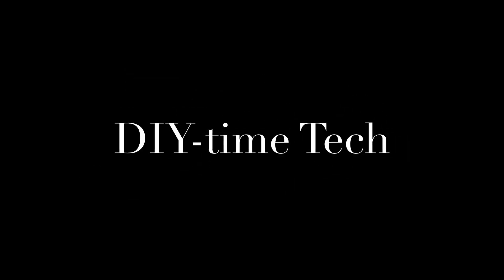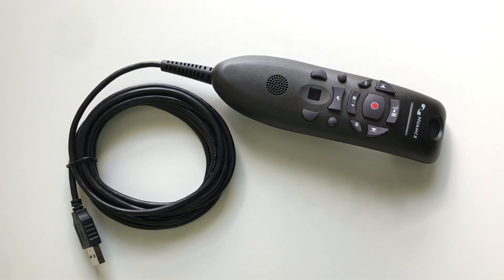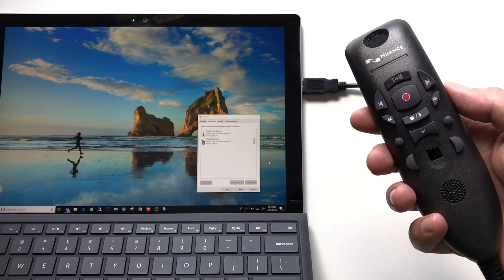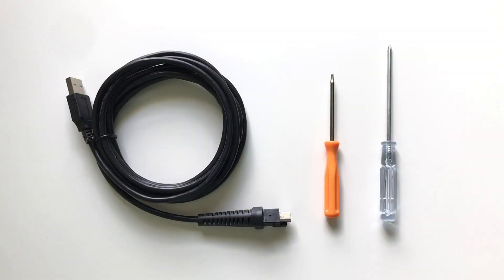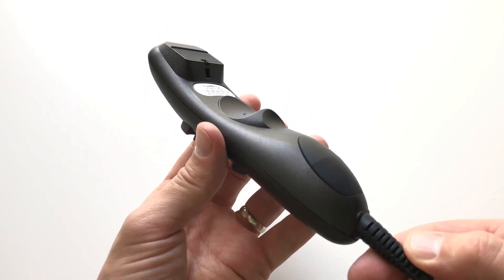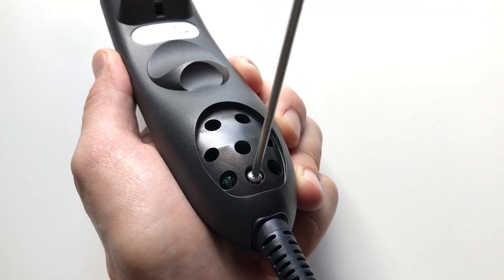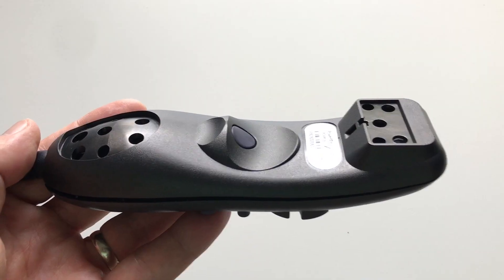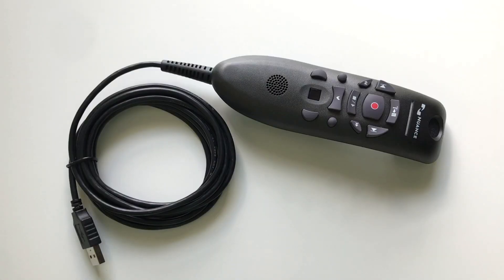Nuance PowerMic III USB cable replacement - how to fix your Dragon dictation microphone.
Recently I had a customer who was having issues with her Nuance PowerMic III microphone that she used for her Dragon dictation software. The mic was constantly disconnecting and she couldn't use it effectively. I tried to move the mic to a different USB port, but it didn't make any difference. Then I noticed that the mic kept disconnecting and reconnecting when moving it around. It turned out the USB cable was damaged from excessive bending near the bottom of the microphone. Replacement microphone would cost my customer around $300. Fortunately, there are repair kits available online that will cost just a fraction of the cost of a new microphone. The repair kit conveniently comes with two screwdrivers required for this repair. Replacing the cable is very easy and takes only a few minutes. I hope this video was helpful.

DIY-time Tech is a participant in the Amazon Services LLC Associates Program, an affiliate advertising program designed to provide a means for sites to earn advertising fees by advertising and linking to amazon.com or myhabit.com.